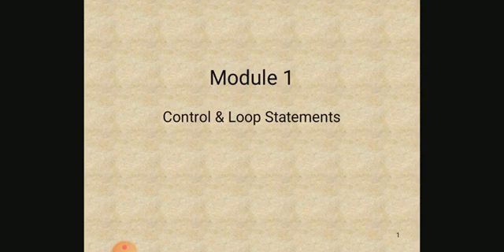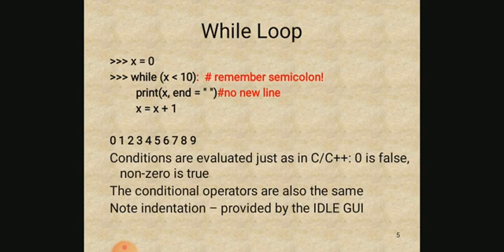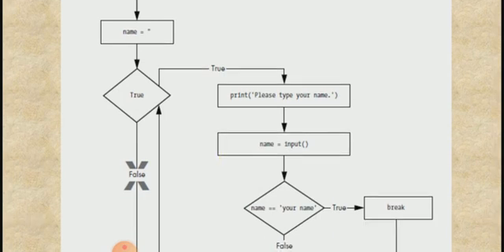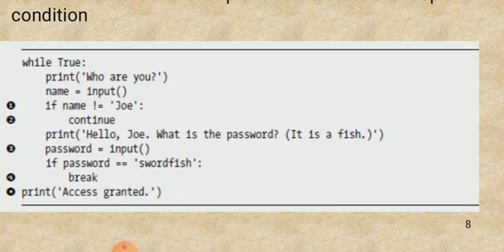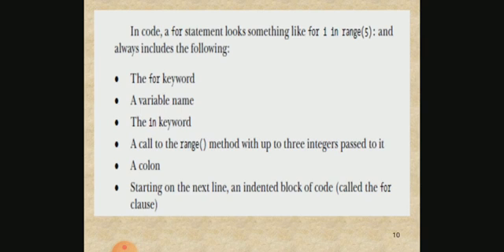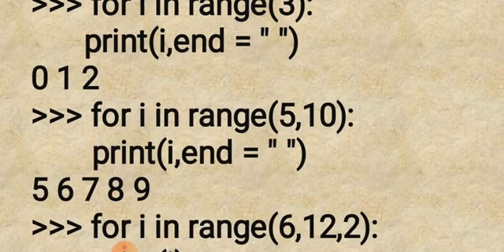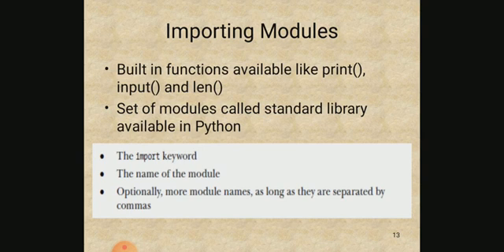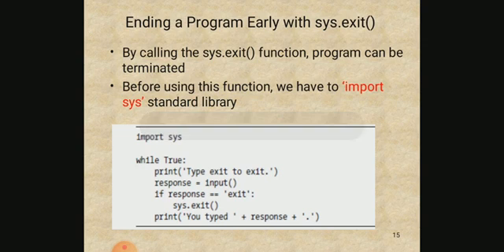Python Module 1 L4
Loop Statements, While Loop, Break, Continue Statements